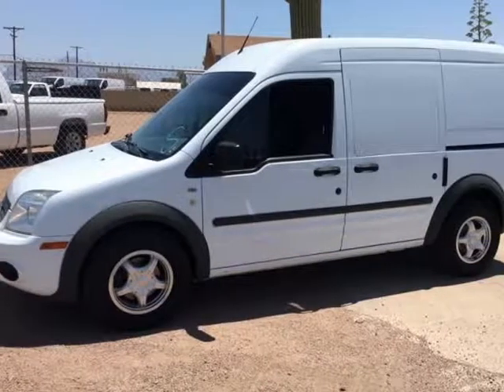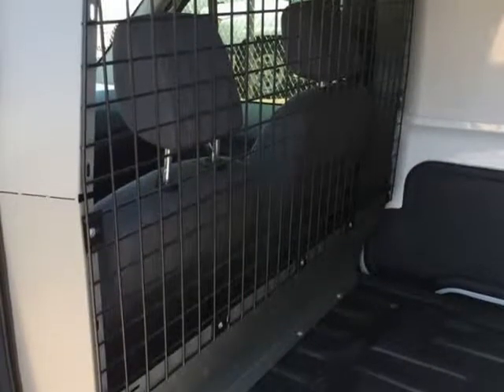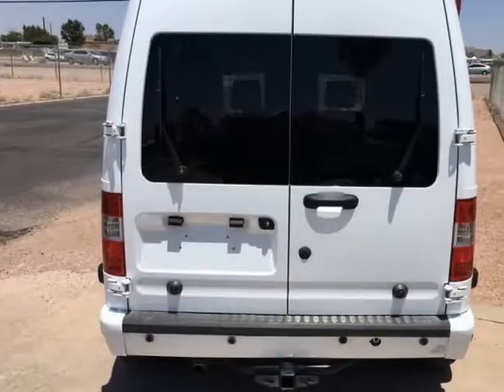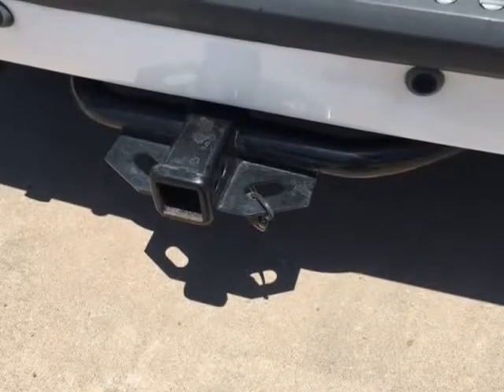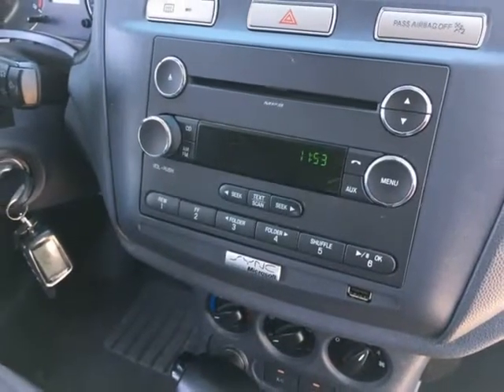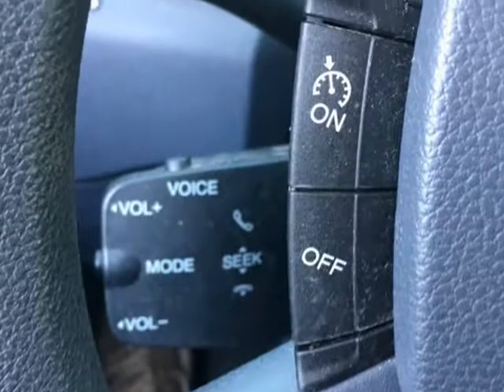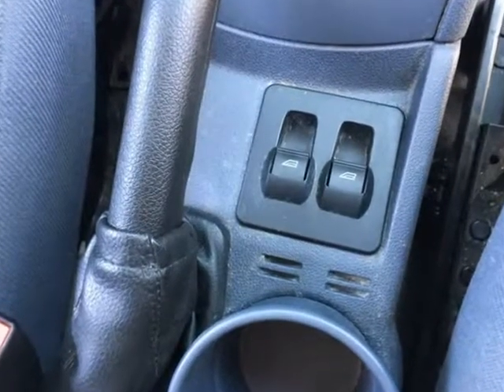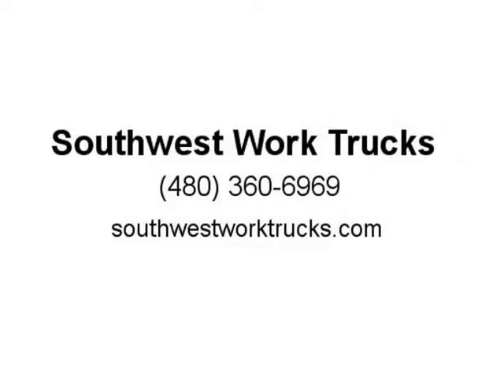2013 Ford Transit Connect 114.6\" XLT w/rear door privacy glass (Mesa, Arizona)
Southwest Work Trucks
9741 E Main St.